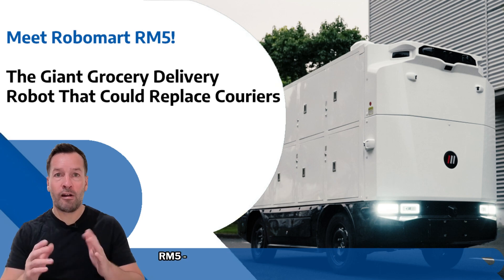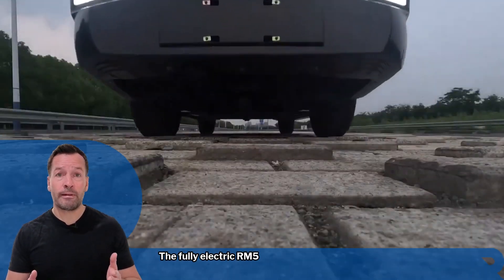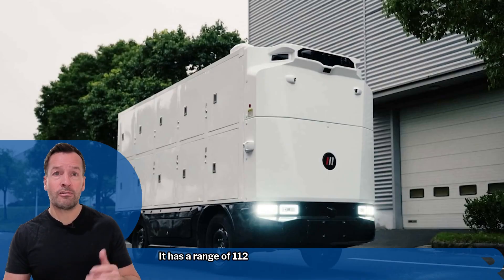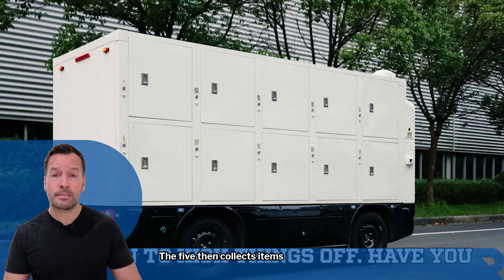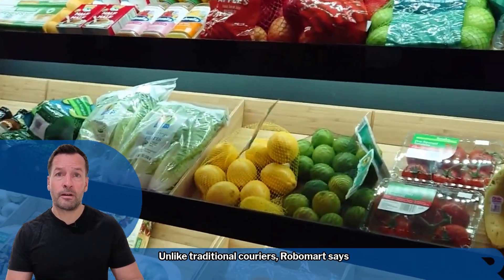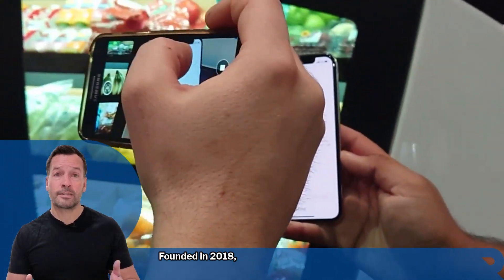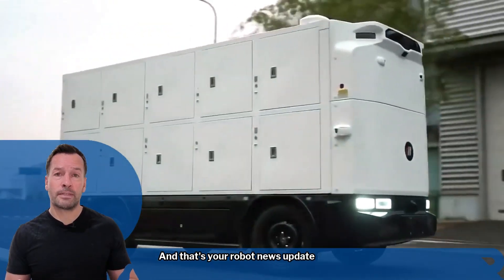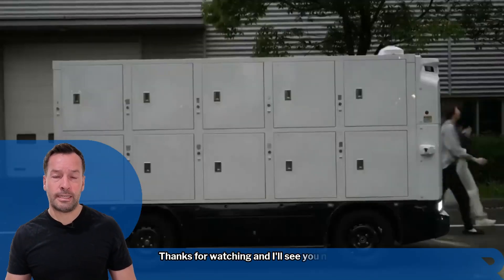Meet Robomart RM5 - The Giant Grocery Delivery Robot That Could Replace Couriers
This is Robot News, Robotics News, Robot & Robotics News – bringing you the latest update on the future of autonomous delivery and robotic automation.

Robomart has officially unveiled the RM5, a shuttle-bus-sized autonomous grocery delivery robot designed to transform on-demand retail logistics. Bigger than a typical sidewalk bot, the Robomart RM5 is a rolling mini-supermarket that could cut courier costs and reshape the way we receive groceries and everyday essentials.

💡 What makes the Robomart RM5 special?

Fully electric with a 112-mile range.

500-pound payload capacity across 10 climate-controlled lockers.

Safe top speed of 25 mph.

Multi-stop routing powered by the Robomart app.

Unlock your order via mobile for contact-free delivery.

Up to 70% cheaper than traditional couriers.

Flat $3 delivery fee – no service charges, no markups, no tips.

Since 2018, Robomart has trialed the concept with modified vans and partnered with global brands like Unilever and Mars. With less than $5 million raised to date, Robomart is now preparing for launch in Austin, Texas later this year.

This bold step goes beyond sidewalk delivery bots by offering scale, efficiency, and affordability — making autonomous delivery practical at last.

📌 This is your latest Robot News update!
If you want to understand how robotics can optimise your business, join me in the Robot Optimise Industry (ROI) Workshop for real-world insights, trends, and case studies.

🔹 About RoboPhil (Philip English):
I’m RoboPhil AKA Philip English — a robot YouTuber, robot trainer, robot consultant, and robot influencer. I help businesses and industry professionals unlock ROI through robot consultancy, robot recruitment, and robot training.

Buy Robot | Robot Buy | Robot Consultancy | Robotics Consultancy

Robot Hire | Robot Rental | Rent Robot | Hire Robot | Robot Events

Robot Consultancy | Robot Recruitment | Robot Advice | Robot Insights | Robot Ideas